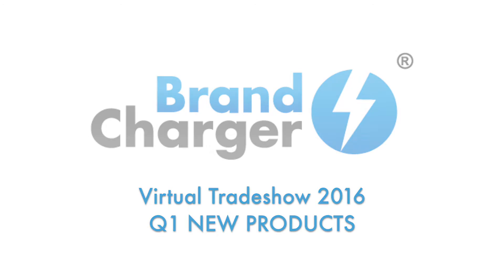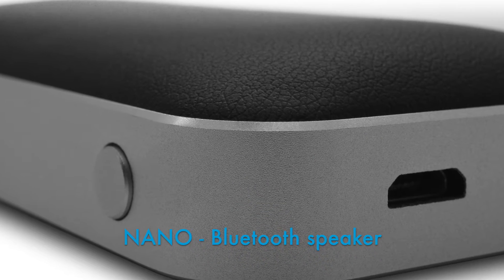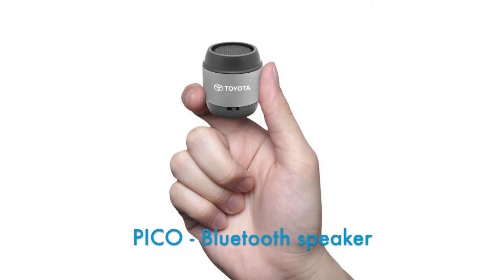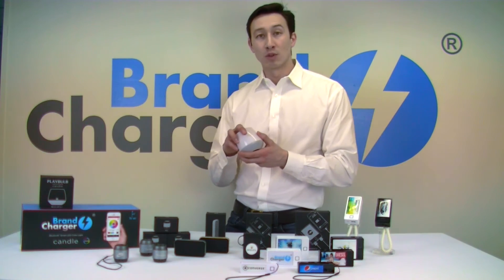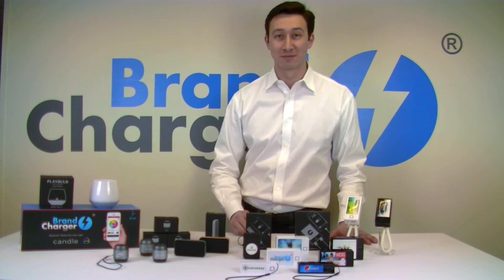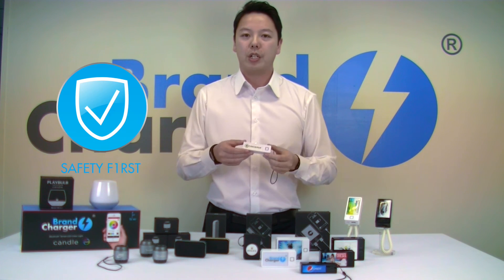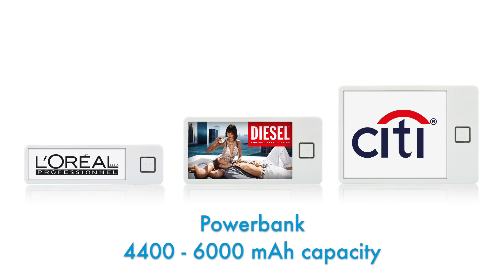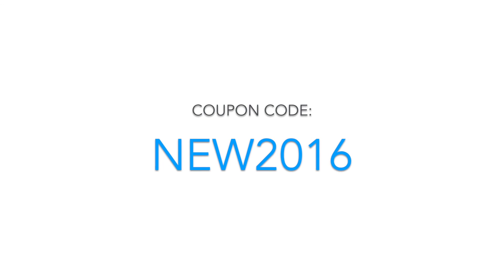Virtual Tradeshow BrandCharger new products Q1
For everybody who have missed us at the trade-shows.
Our new products explained. Featuring:
- Nano
- Pico
- Candle
- Powerbank Mini